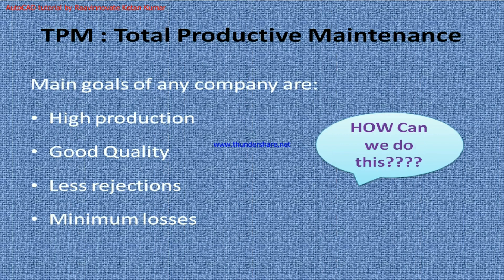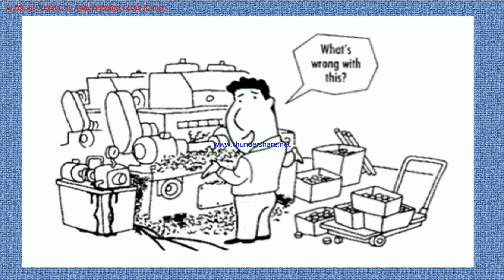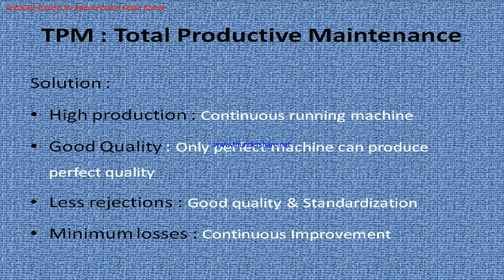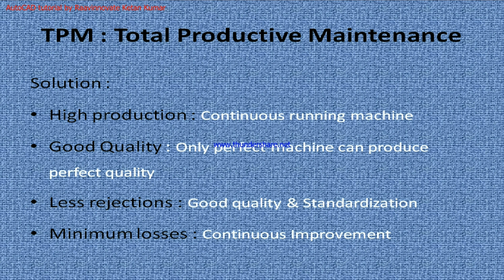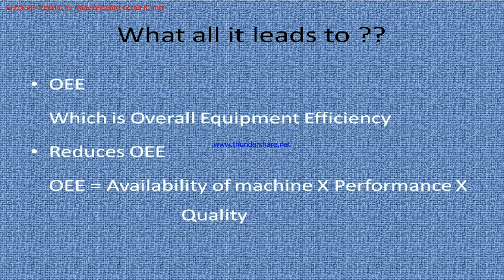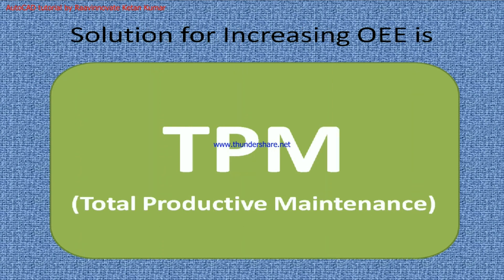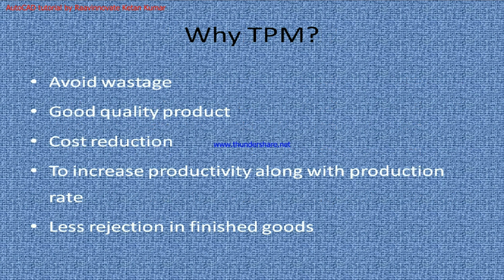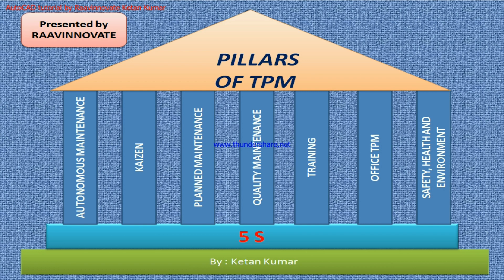Total Productive maintenance (TPM) By Ketan Kumar (Raavinnovate)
In this video you will learn about Why do we need TPM? What are the benefits of TPM and What is TPM? Pillars of TPM.